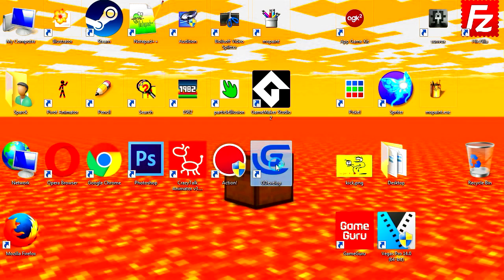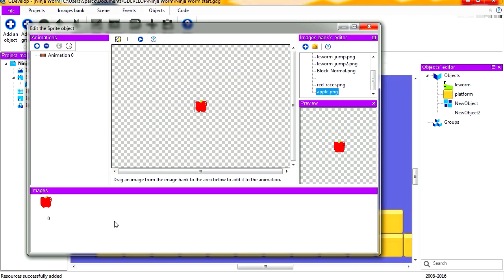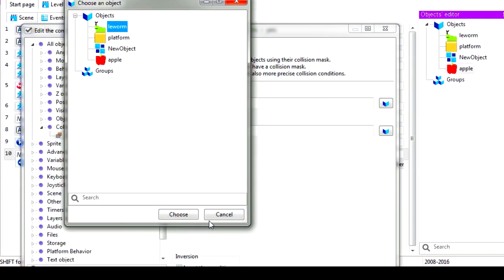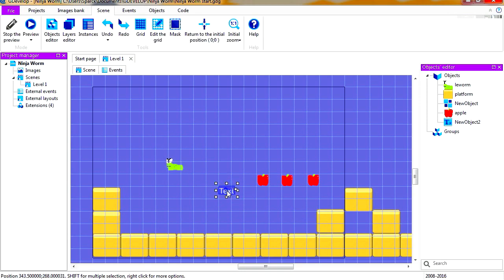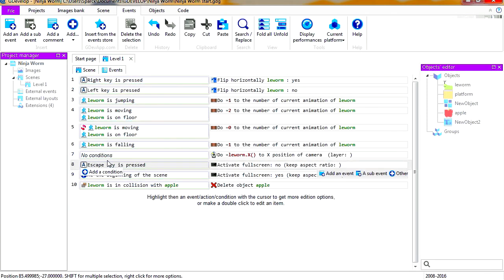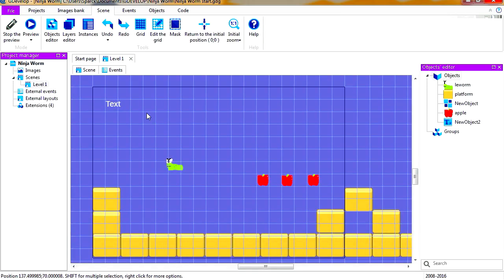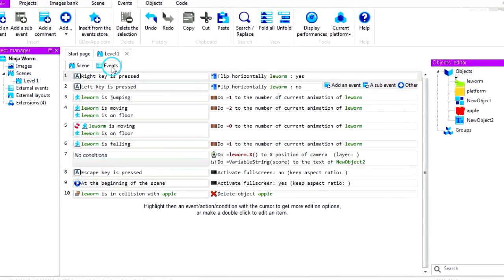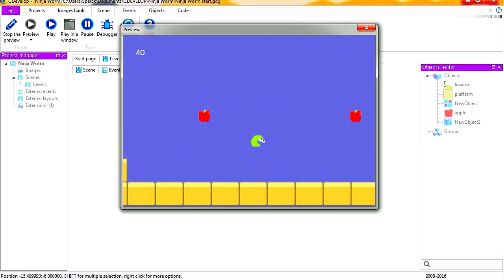Simple platformer for Gdevelop - Collect the apples [FREE GAME ENGINE]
Welcome to sparckworld, in this video I'm going show you how to make a simple platformer game, in this example he collects coins like mario.

Gdevelop is a free game engine that allows you to monetize from you games.